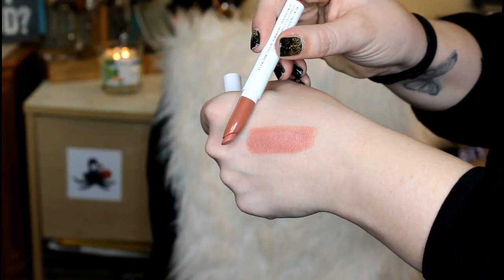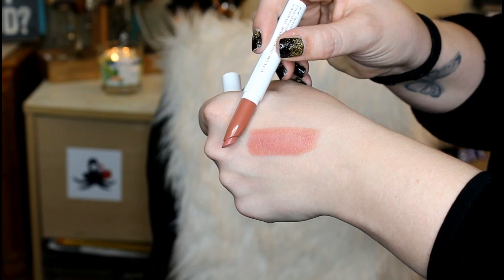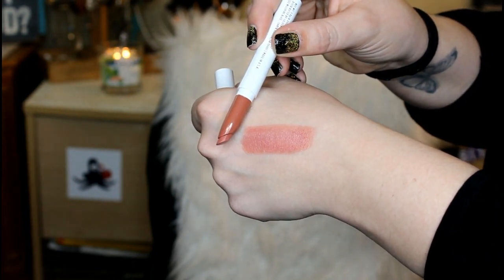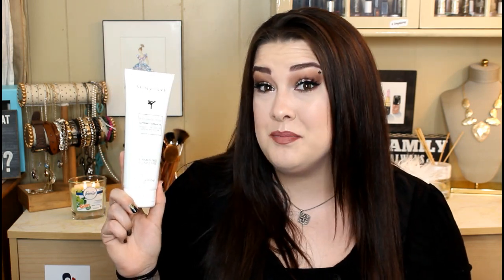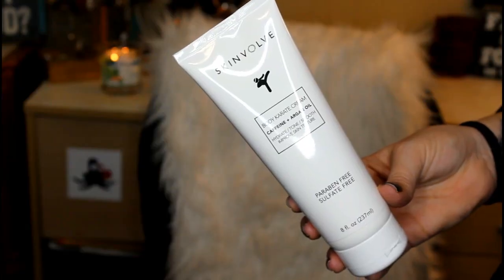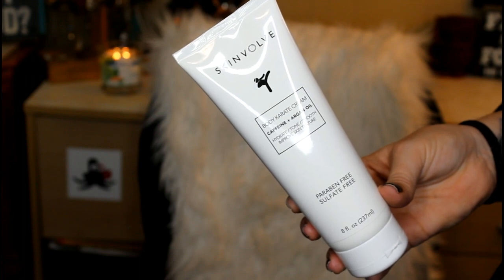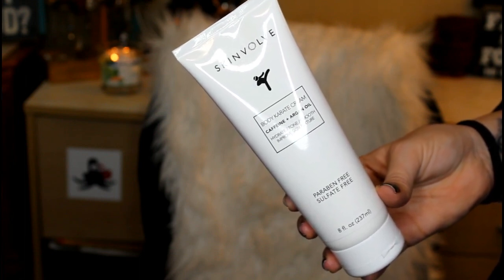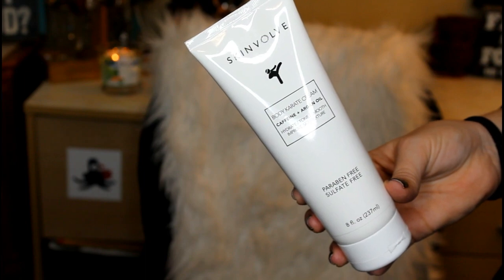BeautyCon Box Winter TEASER | Exclusive Sneak Peak!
Welcome Back!

The BeautyCon Box is an annual (99$ a year) or seasonal ($29 a season) subscription box with $100+ worth of items in each box! The best thing is, every box is curated by a YouTuber you know and love!

→ NAILS:  Essie Licorice with Ciate Nail Glitter

→ Top: Sammydress.com

→ NECKLACE: Kay Jewelers

MAKEUP:
 Eyeshadow- Lorac Mega Pro 3 (with NYX crystal liner)
Lips:  Mac Lipliner in "In Control" and Julie Hewitt in Edie
Eyelashes: Socialeyes.com in Vixen
Highlight: Tarte Tartiest Pro Glow (stunner)

FAQS:

1. I live in New York (Upstate)

2. I have two kids and I am married

3. I am a stay at home mom and a Amazon Product Reviewer!